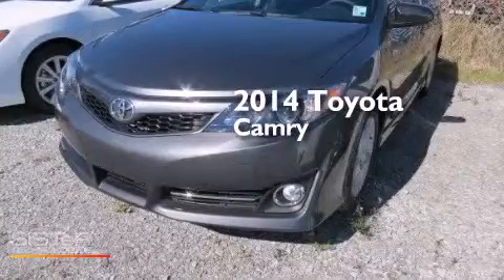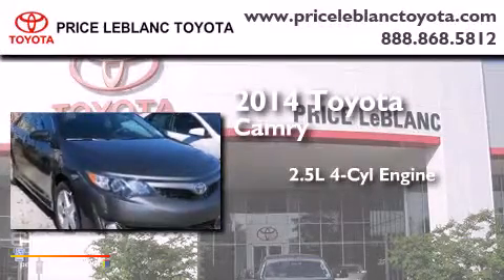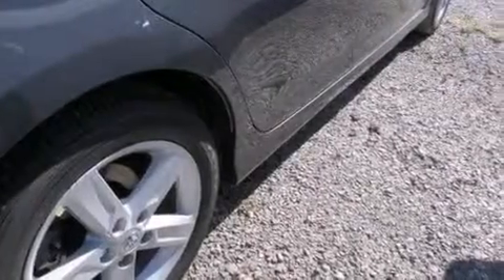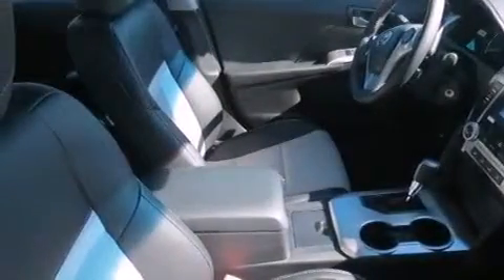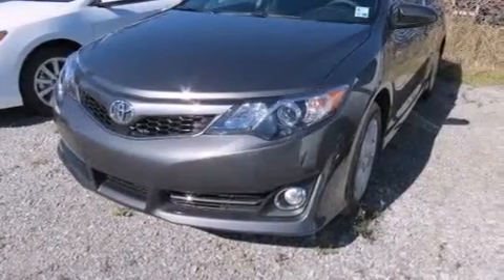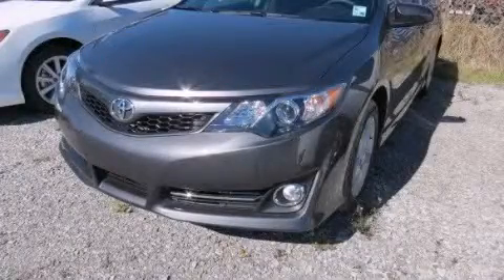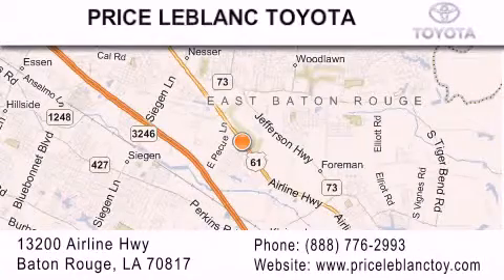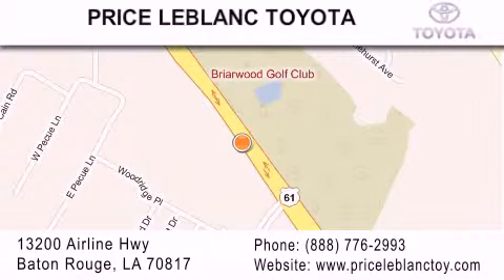2014 Toyota Camry Baton Rouge LA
Year : 2014
 Make : Toyota
 Model : Camry
 Engine : Regular Unleaded I-4 2.5 L/152
 Trans . : Automatic
 Exterior : Magnetic Gray Metallic

 Interior : Ash/Black
 Stock : 319589